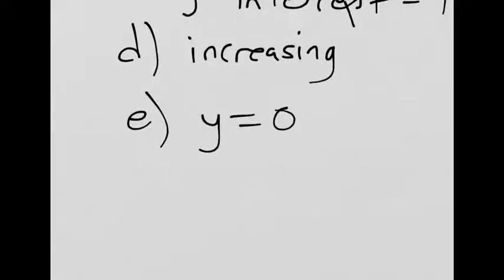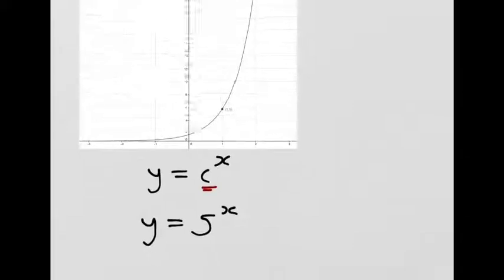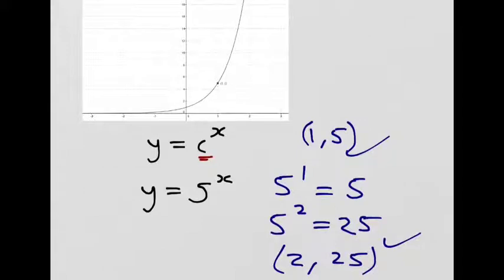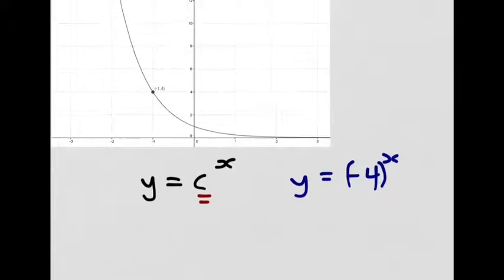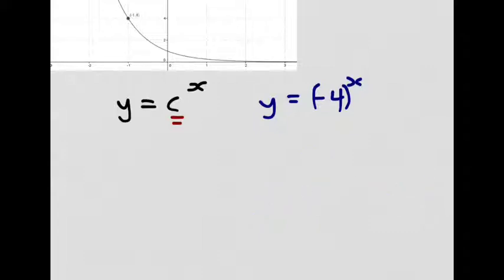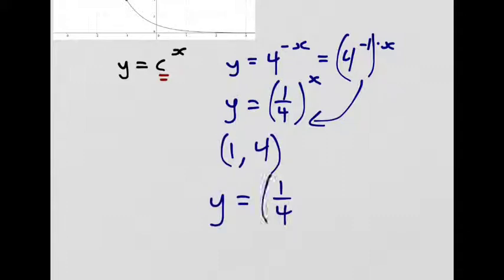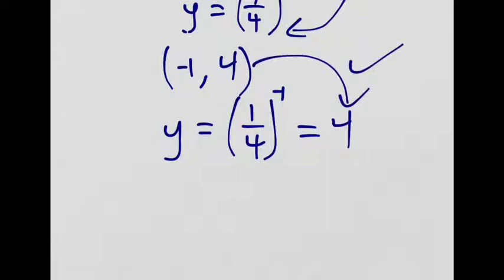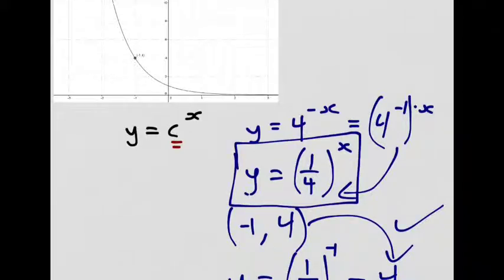7.1 Example 2 Characteristics Of Exponential Functions